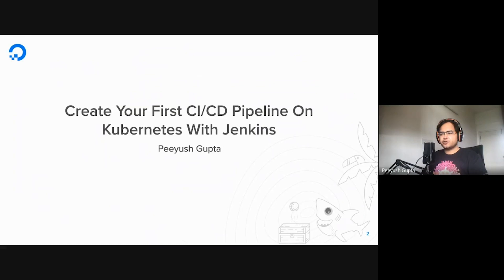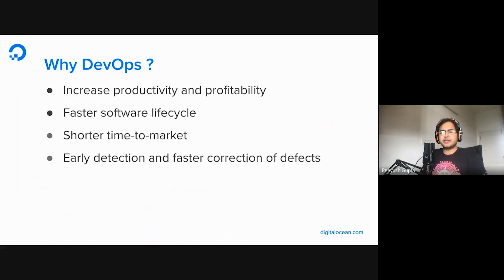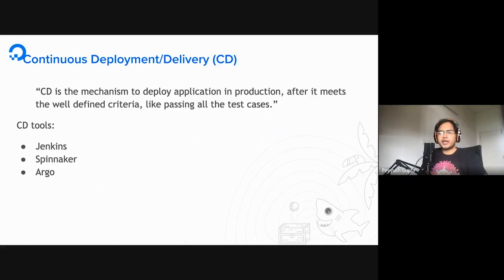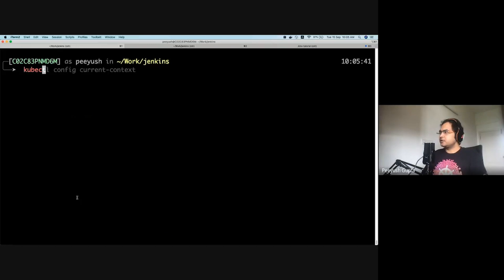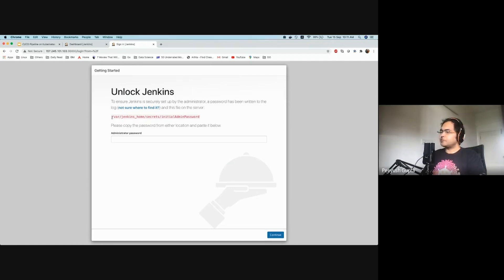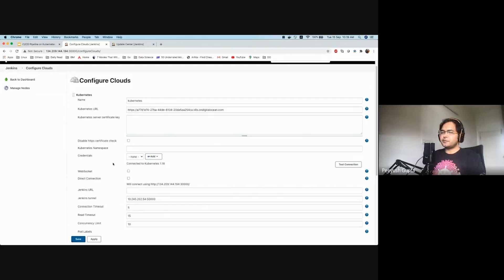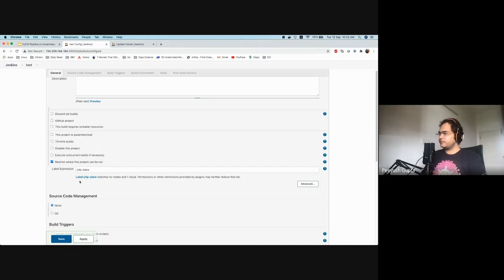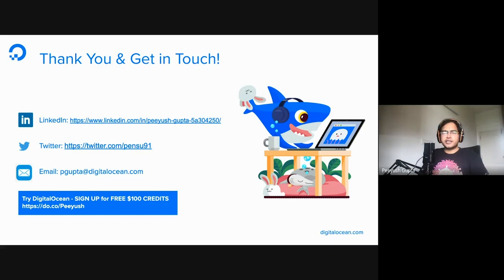Create Your First CI/CD Pipeline on Kubernetes With Jenkins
Setting up a Kubernetes cluster is easy, but what do you do after that? Setting up a CI/CD pipeline is one of the core concepts of DevOps. This talk helps you set up that first pipeline via Jenkins on top of a Kubernetes cluster.

- Why CI/CD pipelines are important
- How to use Jenkins Pipeline with Kubernetes

This Talk is Designed For
- Developers and system administrators that are new to Kubernetes.

Agenda
00:00 Introduction
01:43 Why DevOps
09:24 DevOps tools
12:49 Continuous integration
13:54 Continuous deployment/delivery
14:51 Jenkins
16:39 Why Kubernetes
18:55 Demo

Peeyush Gupta is currently a Senior Developer Advocate at DigitalOcean. He loves developing cloud platforms, helping developers migrate legacy applications to the cloud, and serving communities through speaking at meetups and contributing to the Kubernetes Contributor Experience Group.

New to DigitalOcean? Get US $100 in credit when you sign up